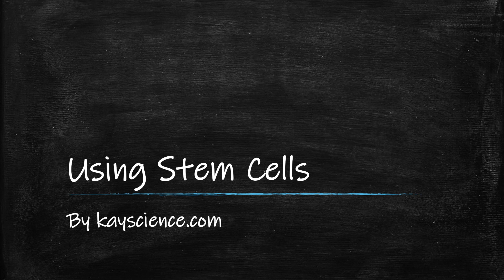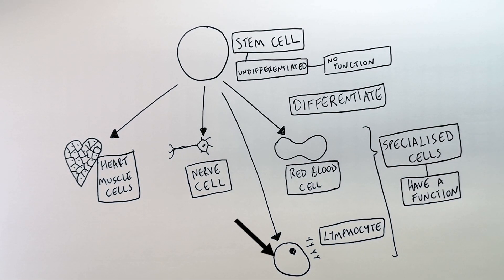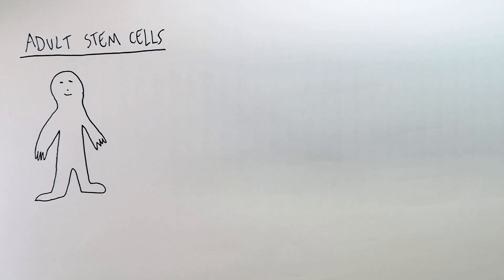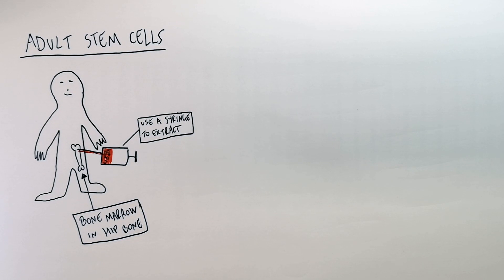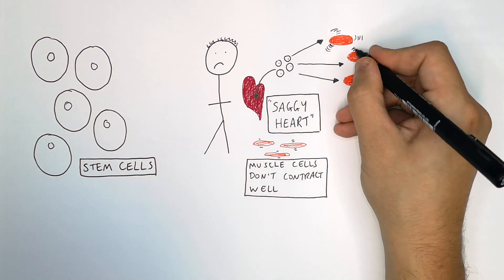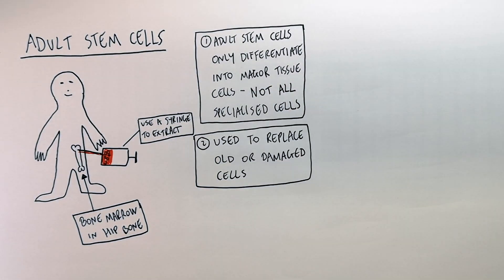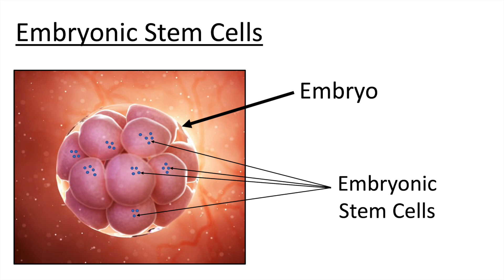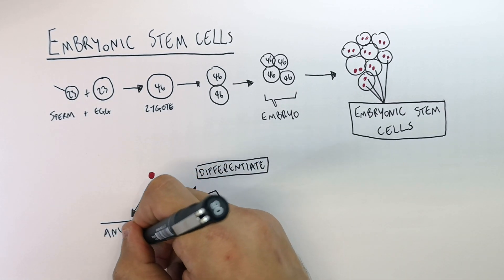GCSE Biology - Stem Cells (Embryonic and Adult Stem Cells)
Adult stem cells are formed in the bone marrow.
Adult stem cells are undifferentiated cells without a function.
Adult stem cells only differentiate into major organ cells.
Adult stem cells can be used medically to replace damaged cells, and therefore repair damaged tissue.

Embryonic stem cells are found in embryos.
Embryonic stem cells are undifferentiated cells without a function.
Embryonic stem cells differentiate into any cell
Embryonic stem cells can be used medically to replace damaged all cells, and therefore repair damaged any tissue.